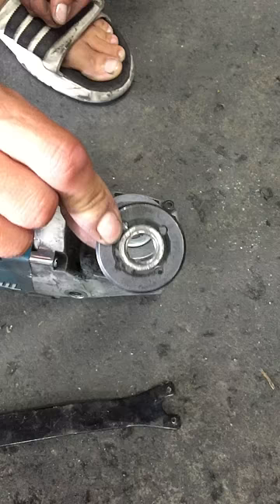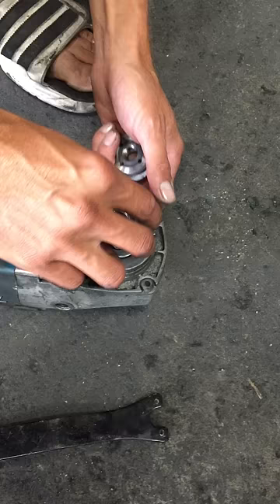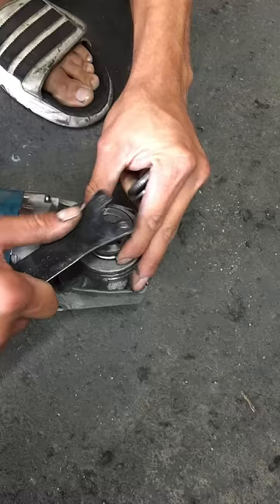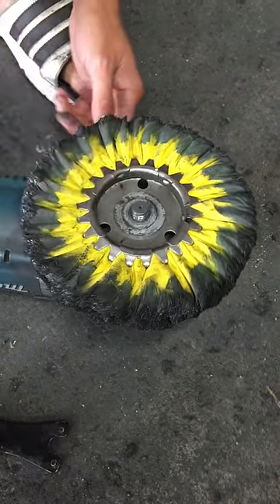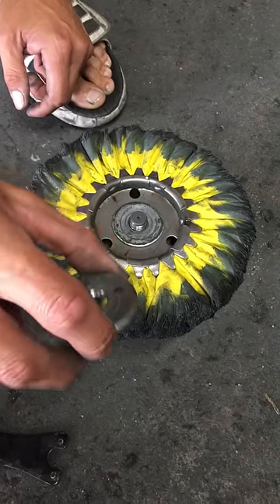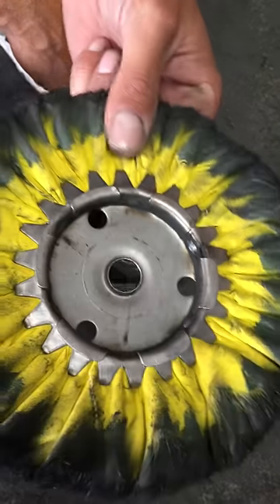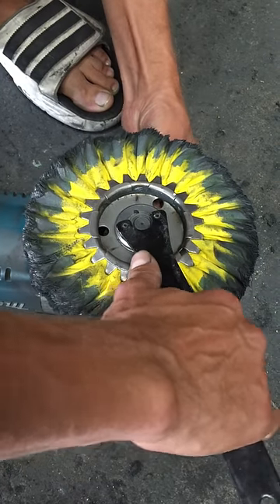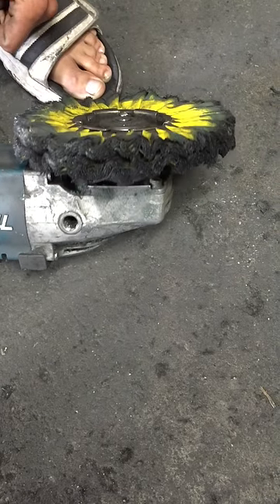Shine On Tips: how to mount airway buff on a grinder or buffer.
How to mount an airway buff on a grinder or buffer. If you are trying to figure out how o put your buffing pad onto your grinder/polisher we've got you covered. Airway buffs and polishing products can all be purchased

or by the individual links.

6,000 rpm

6,000 rpm

3500 rpm variable speed

3500 rpm variable speed

15 mm orbital

Porter Cable

12 x 14 (100 pack)

12x 12 (24 pack)

Extension cords

100' 10 gauge

50' 10 gauge tri tap

100' 12 ga

50' 12 ga

20 ton jack

20 ton air jack

20 ton stubby jack for low axles

20 ton stubby air jack for low axles

Getting clean after polishing.

Suave men’s care 3 in 1

Lava bar soap